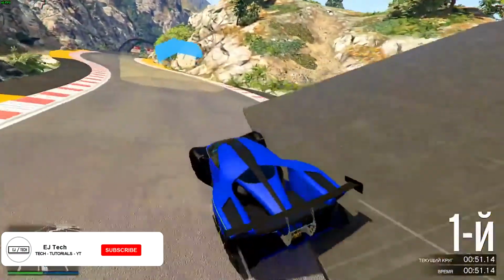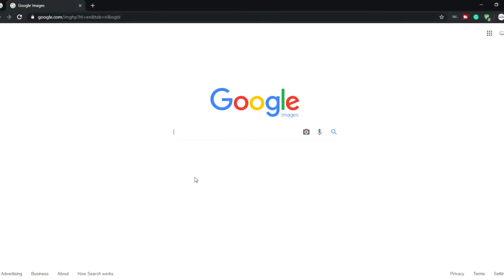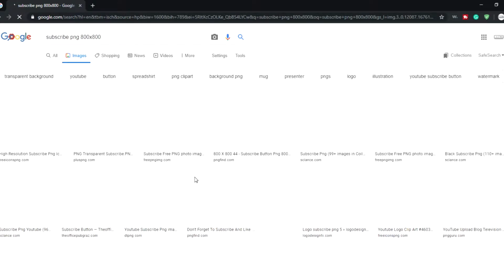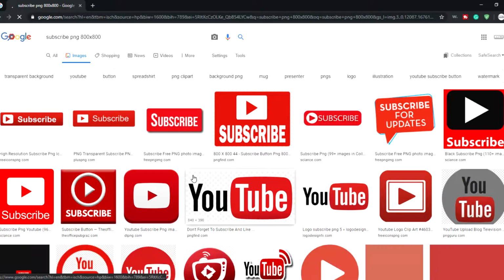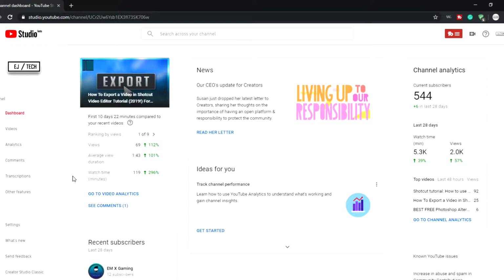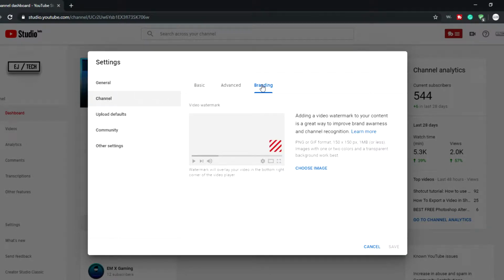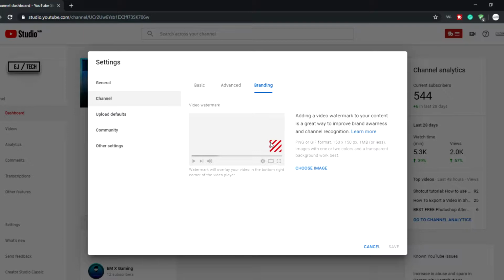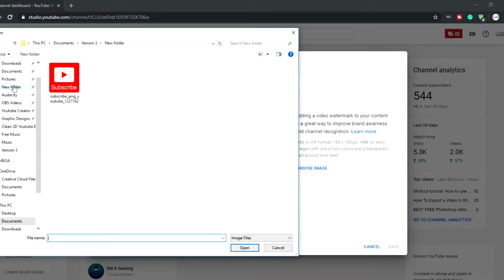How To Add A Subscribe Button To Your YouTube Videos 2019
It's a very fast and easy process that can benefit you and your channel in gaining more subscribers. Today I will be using the new YouTube Creator Studio for this tutorial to add a subscribe button, however, there is an option to switch to the creator studio classic and add your subscribe button from there. However, I do recommend using the new creator studio as you follow along. To clear up any confusion the subscribe button is considered a watermark or channel branding option to your videos, this allows you to add any icons, even your channel logo as a subscribe button.

Lakey Inspired - Falling

- EJ TECH